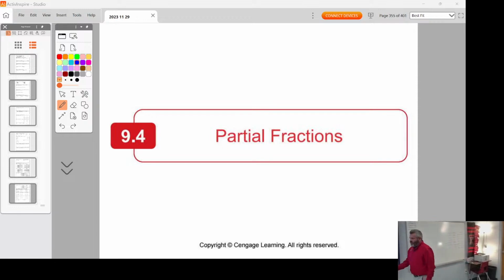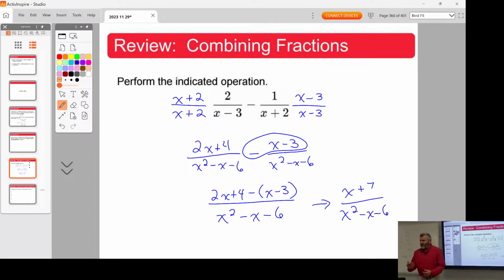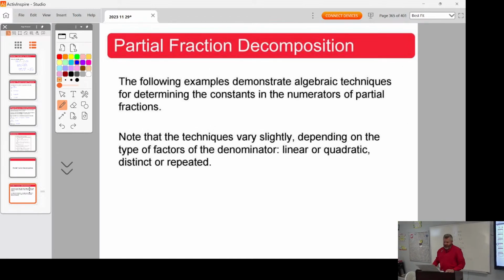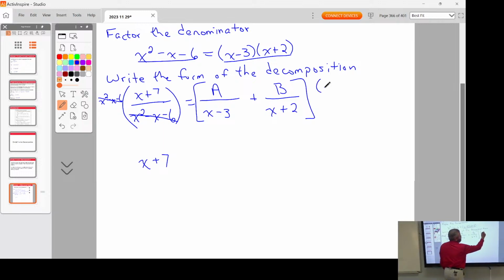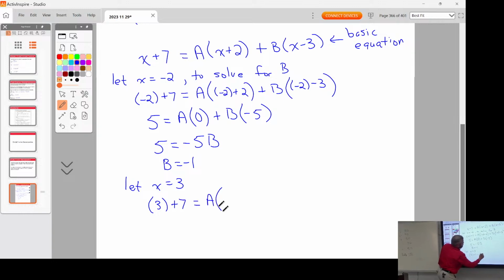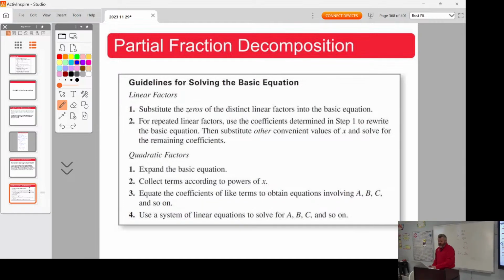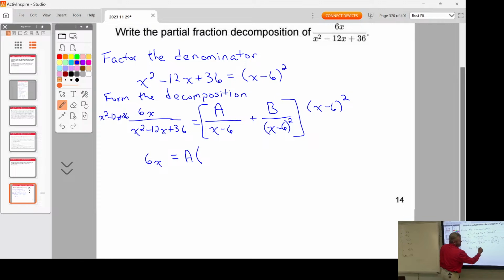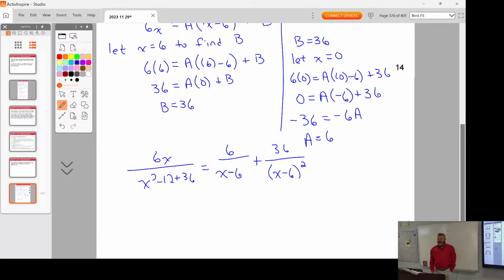9.4 Partial Fractions